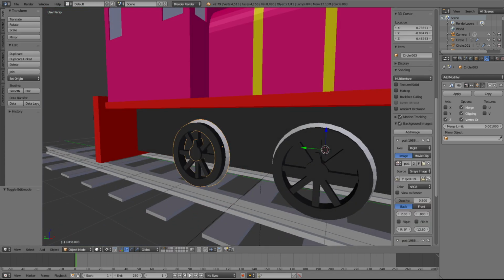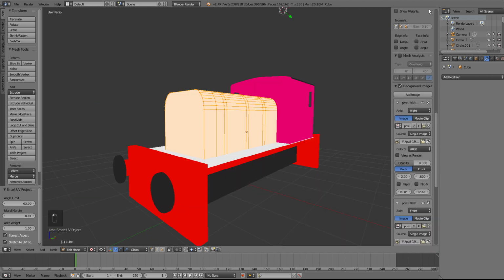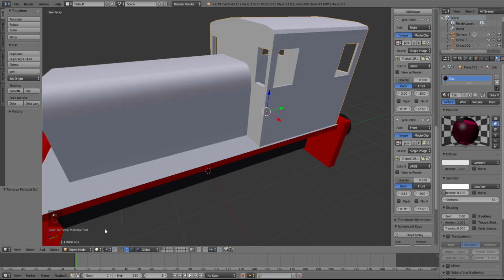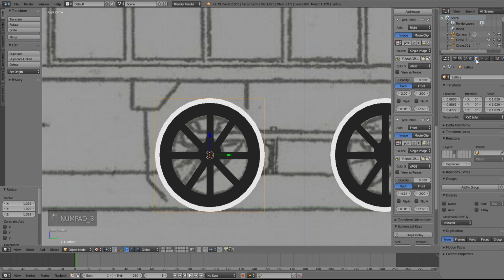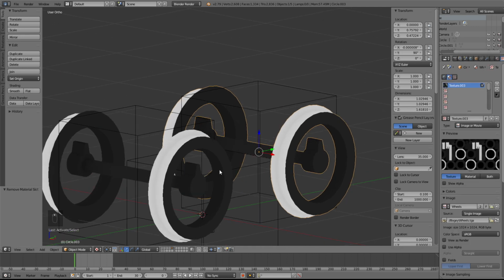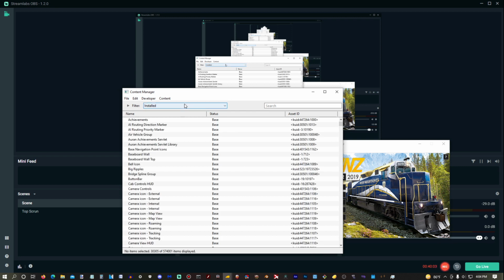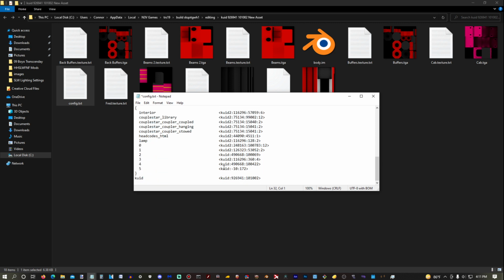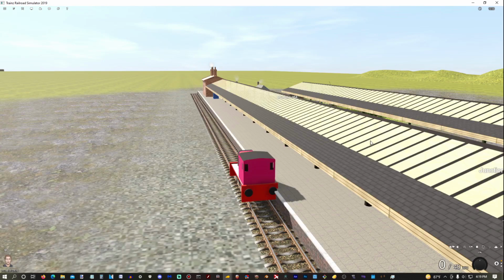Harperman Helps Blender Your First Trainz Model Part 3: Finish